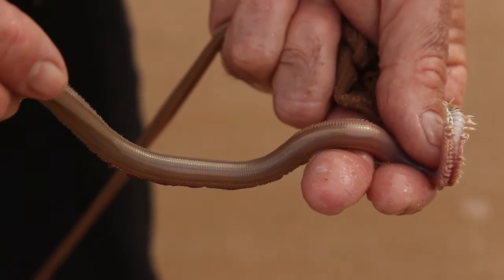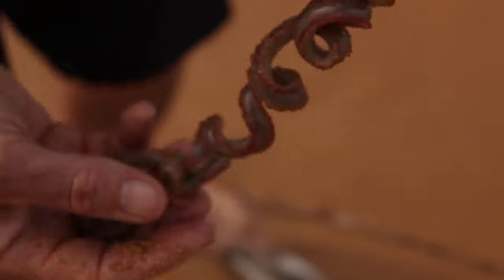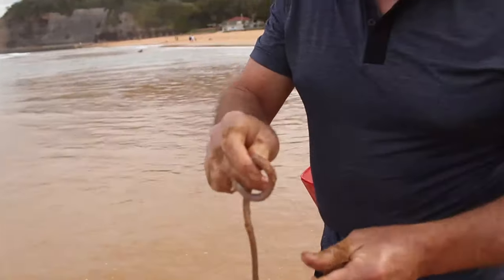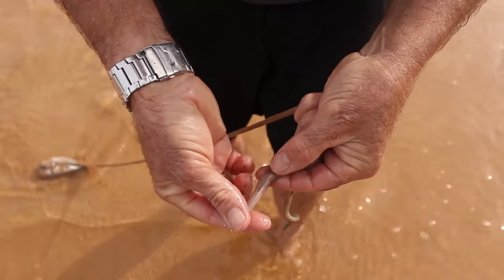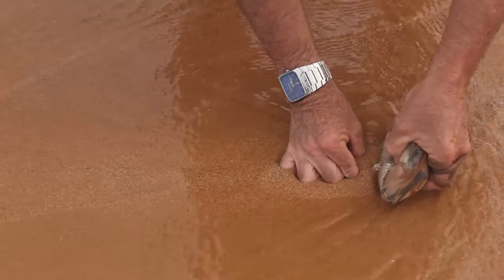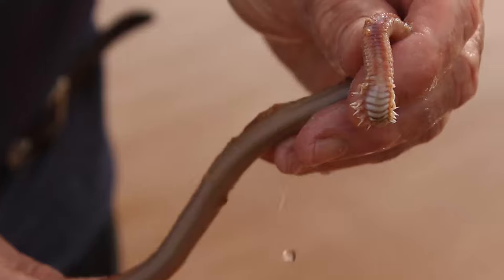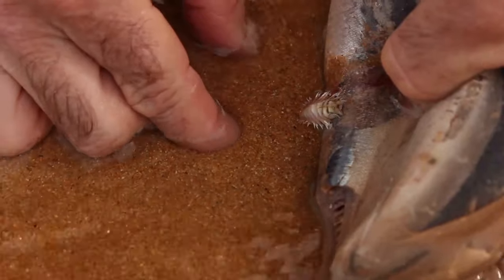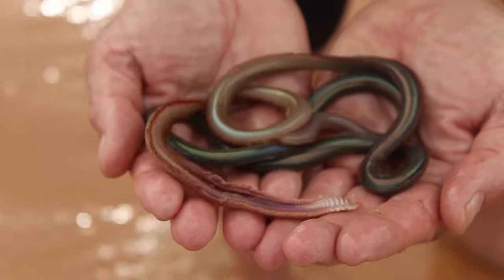How I Catch HUGE Beach Worms! Learn KEY SKILLS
Beach worms are premium bait! Learn how Roger Osborne catches MONSTER beach worms in this video using his fingers.

Catching the biggest beach worms is really exciting because they are so strong and difficult to catch.
Big beach worms are a highly sought after bait for Mulloway (Jewfish), especially if you live on the NSW mid and north coast you'll know this all too well!

Happy Worming!
Roger Osborne